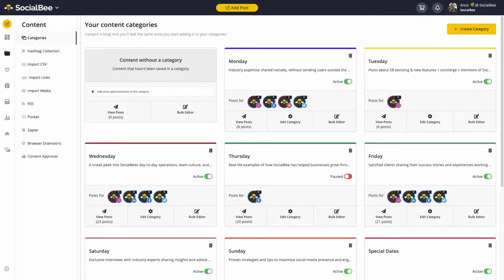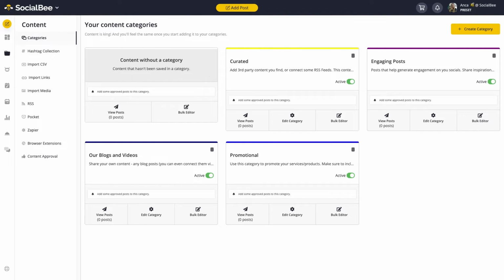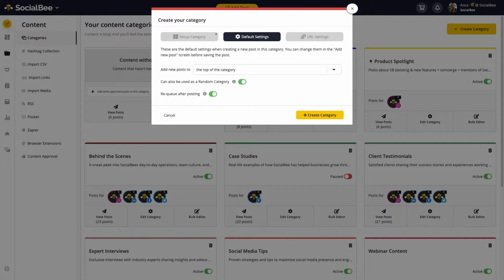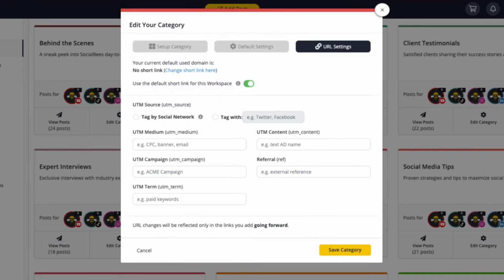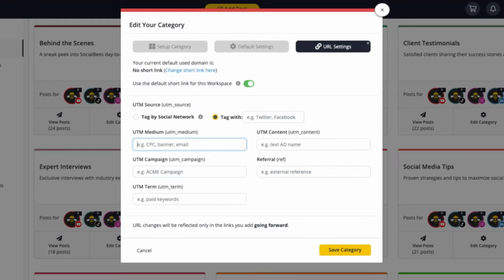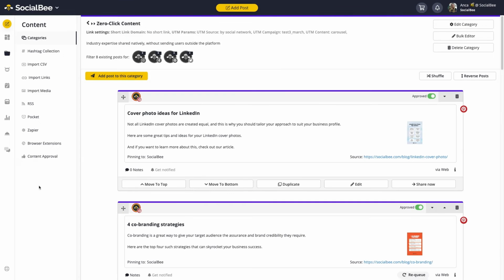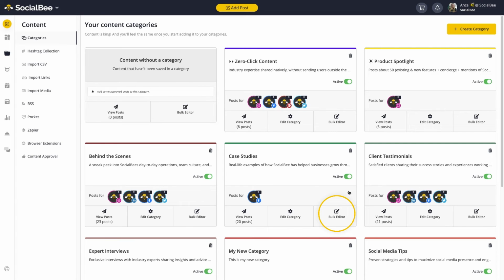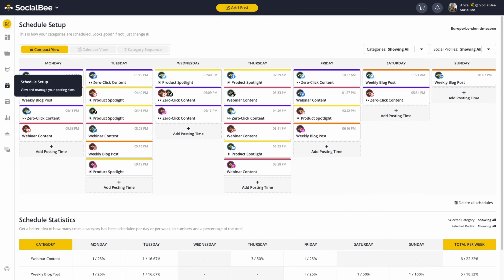SocialBee's Content Categories: All You Need To Know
In this video, you'll learn all there is to know about connecting your social media profiles in SocialBee.

CHAPTERS
0:00 Introduction
0:18 What are content categories
0:38 How to add content into your SocialBee account
1:20 Preset categories
1:31 Generating categories with Copilot
1:56 Create your categories
2:16 Category default settings
2:47 URL settings
4:26 Edit category
4:32 View posts inside category
4:40 Share once vs re-queued posts
5:03 Active vs paused categories
5:19 Bulk editor
5:45 Get notifications about bulk edits
6:01 What to do next with your categories